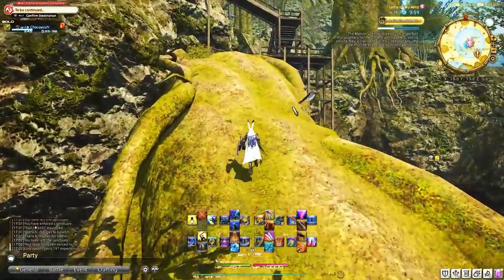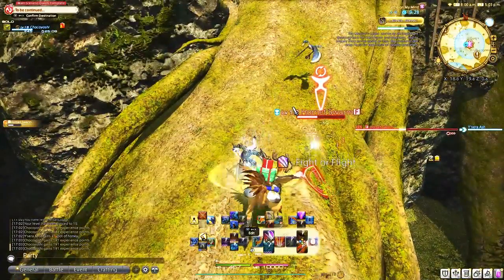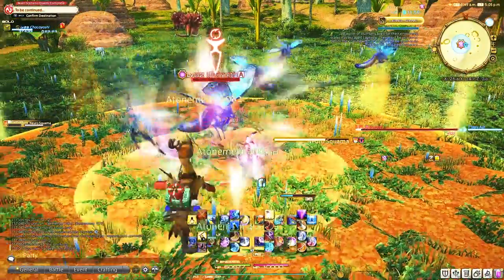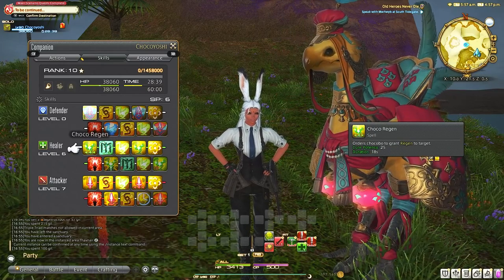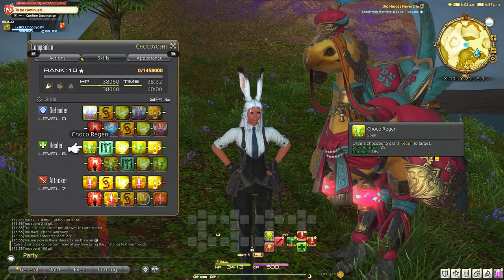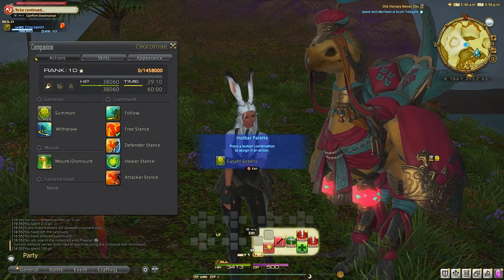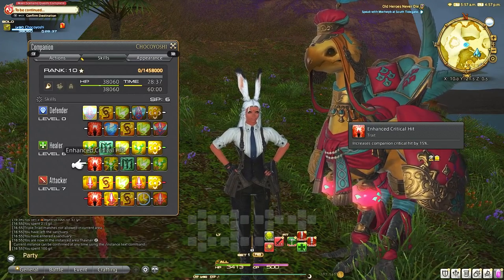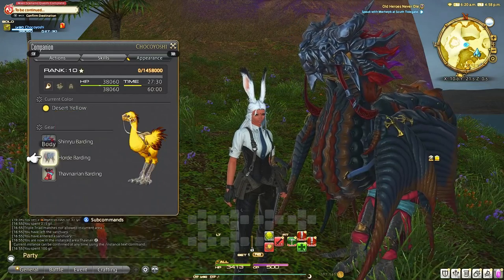Rank 20 Chocobo Sempai | FFXIV Chocobo Guide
Follow me streaming on Twitch at my NEW HANDLE Socials

Tech I use:

🗄 My Favorite Desk
🎙Blue Yeti Microphone
💡Studio Lights
⌨Razor Keyboard
🐭Death Adder Mouse